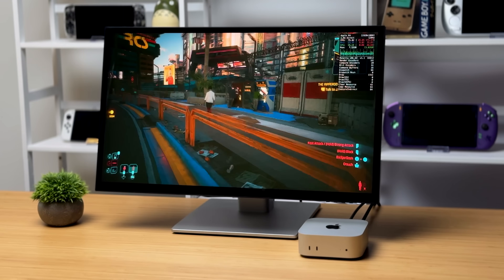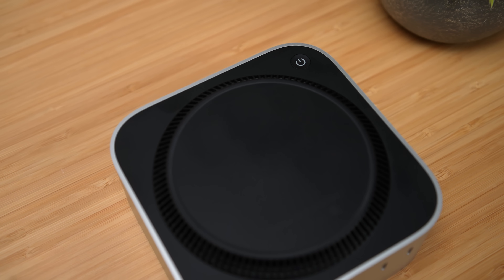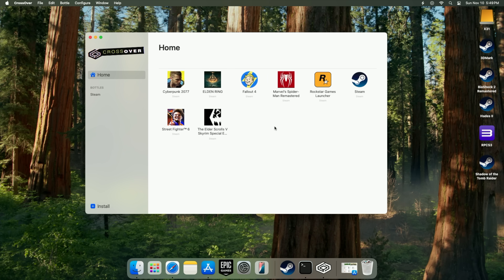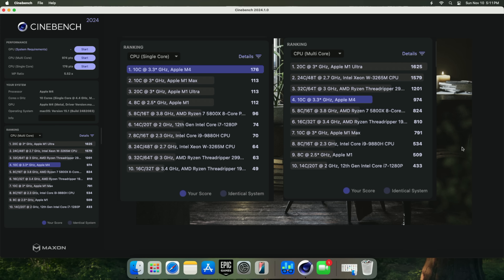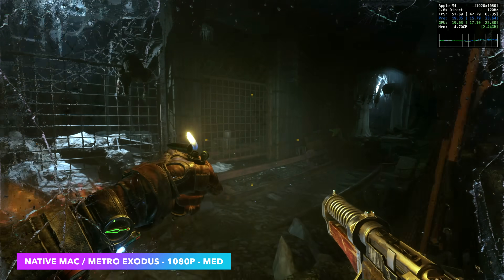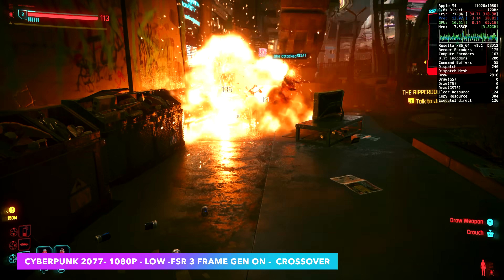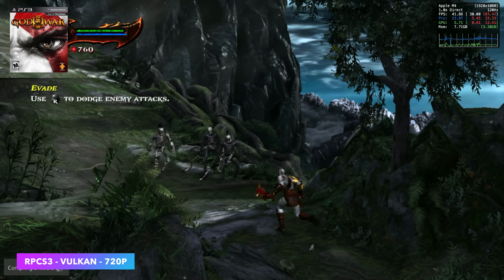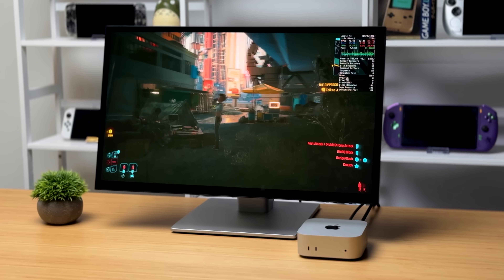The New M4 Mac Mini Is A Powerful Gaming And Emulation Machine!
The all new M4 MAC Mini is here with more power than ever and in this video we see how well it handles gaming and PS3 emulation! With a totally new design and the M4 CPU this is the best Mac Mini Ever! We do an unboxing, go over the specs, run some benchmarks, test out some native Mac games, then we try a few games using Crossover like CYberopunk 2077 and finally test out the RPCS3 emulator on the M4 mac mini. UPDATE, looks like all 3 ports around back are actually Thunderbolt 4!

Or Amazon

00:00 intro
00:20 unboxing the m4 Mac mini
01:55 specs
02:22 software overview
03:55 Base M4 Mac mini Benchmarks
05:18 Mac Gaming
06:11 Crossover gaming on the Mac mini M4
08:08 PS3 emulation ion the M4 Mac mini